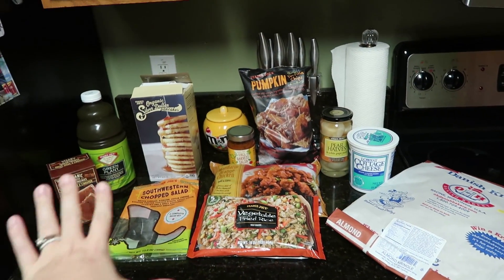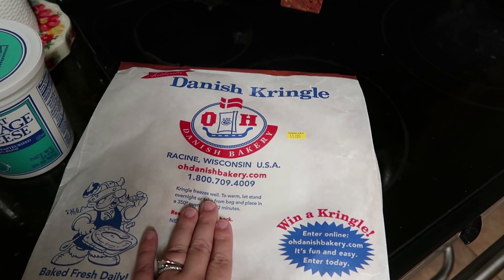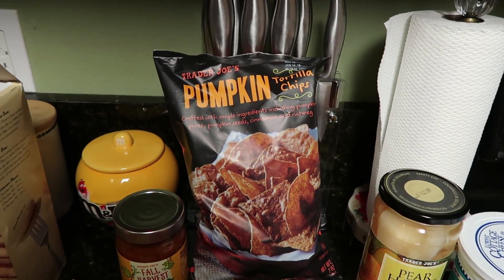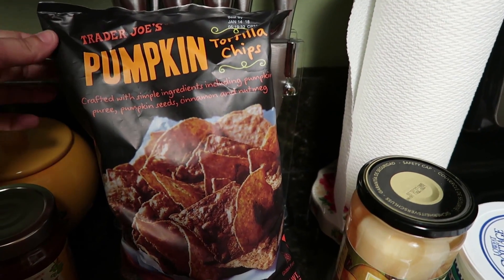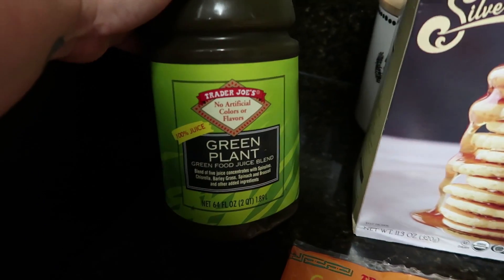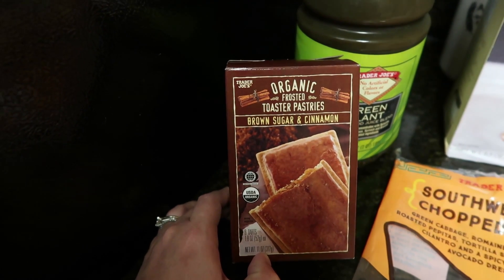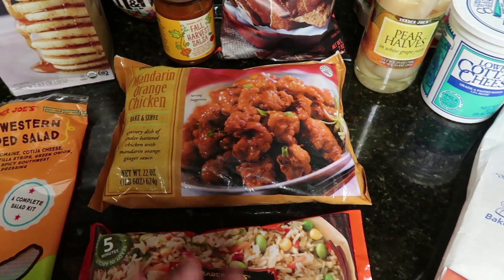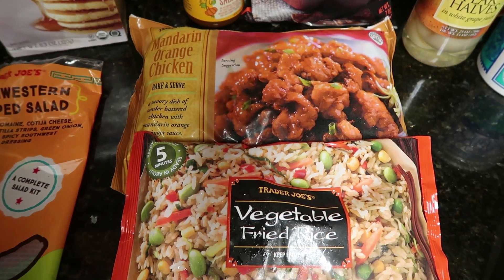My Top 10 From Trader Joe's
I haven't been shopping at Trader Joe's for very long but already have a list of favorites! Today I am sharing 10 of my favorite items to purchase.